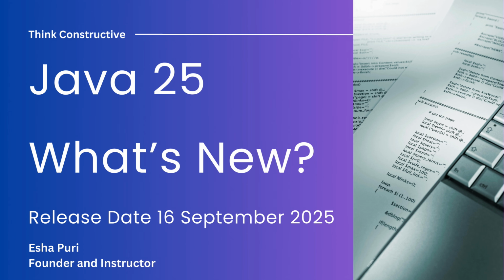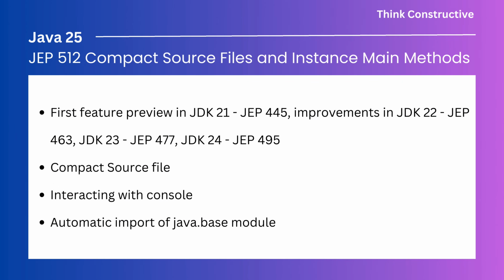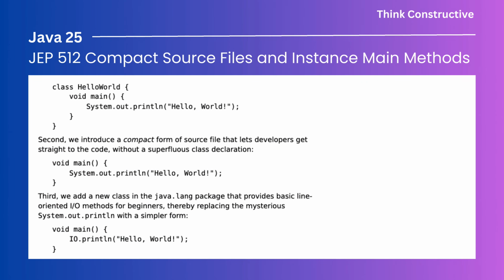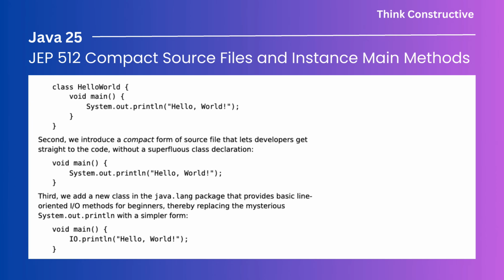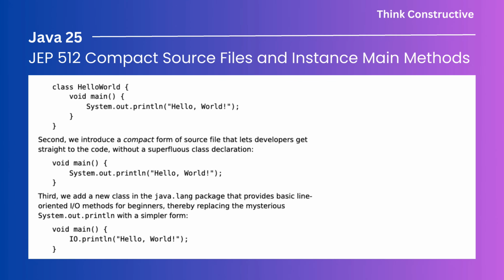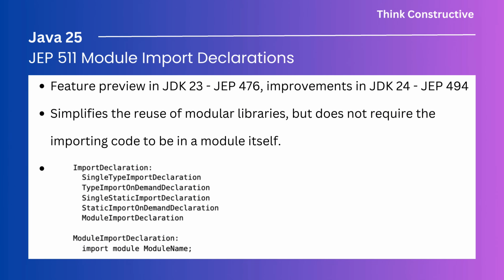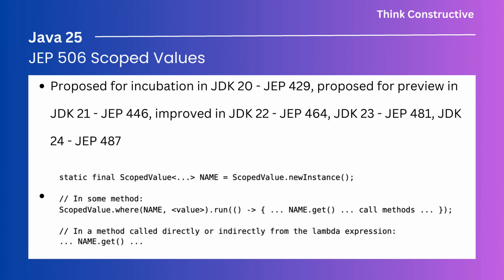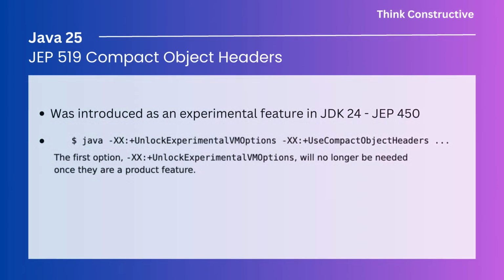What’s new in Java25 | Java25 New features | Java Latest Features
Java25 is released on 16th September, 2025. It is a LTS version that contains a lot of interesting features. In this session we will learn about some of the new new features of Java 25

Write in the comment section which feature you want to learn in depth. I will bring up the tutorial on that.

Chapters 📚
00:00 Welcome and Intro
00:20 Java25 Feature List
00:55 JEP 512 Compact Source Files and Instance Main Method
03:30 JEP 511 Module Import Declaration
04:05 JEP 513 Flexible Constructor Bodies
04:30 JEP 506 Scoped Values
05:10 JEP 519 Compact Object Headers
06:35 Outro

Queries ⁉️
java25 new features
java25 new features
Oracle Releases Java 25
New Features in Java 25
JDK 25: The new features in Java 25
JDK25
New features in Java25
Java25 Updates you must know
Java25 release date
Java25 LTS
Java latest features